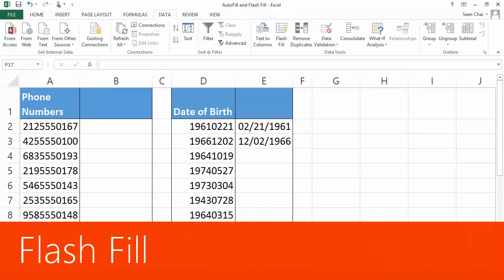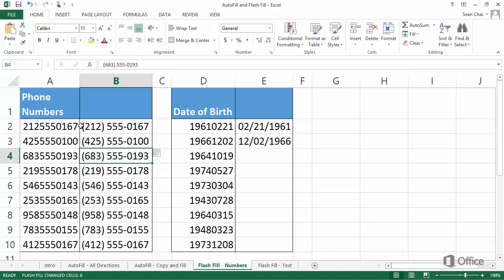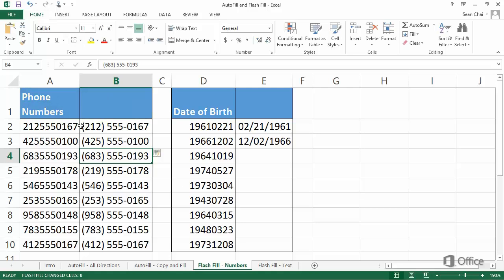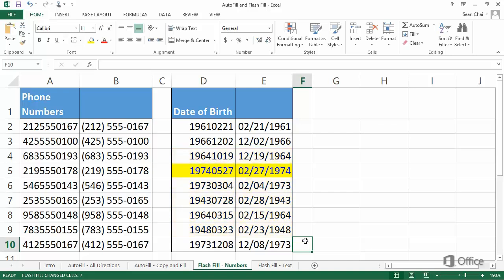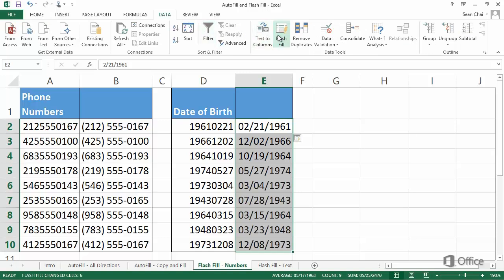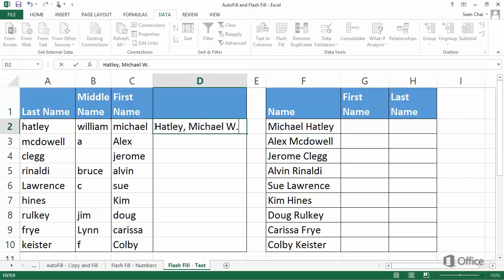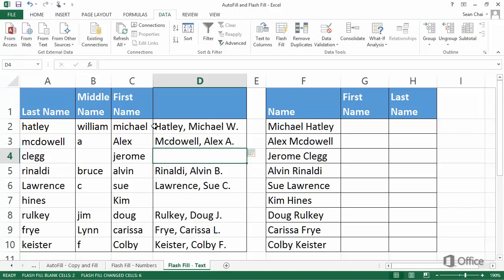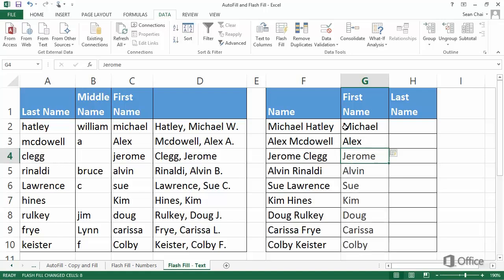Excel Flash Fill | Microsoft Excel 2013 Training for Beginners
Use Flash Fill to fill out data based on an example. Flash Fill typically starts working when it recognizes a pattern in your data and works best when your data has some consistency.

Flashfill is also available for Excel on Mac as of version 16.13, but it does not automatically trigger. The user needs to manually trigger it.

Use Flash Fill

You have information in Excel that isn’t formatted the way you need it to be, such as this list of names, and going through the entire list manually to correct them is daunting. Here, Flash Fill can help.